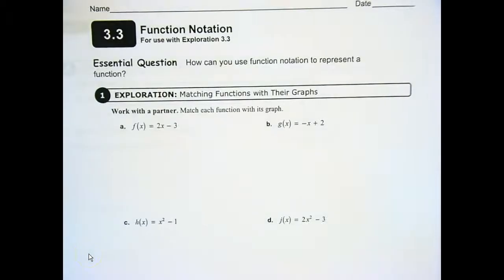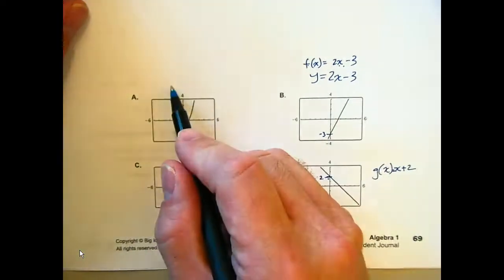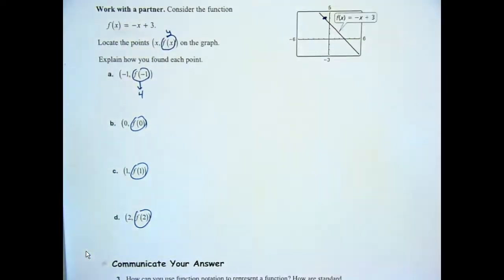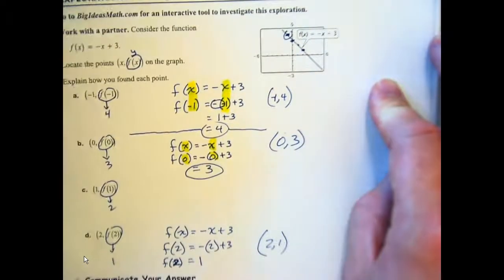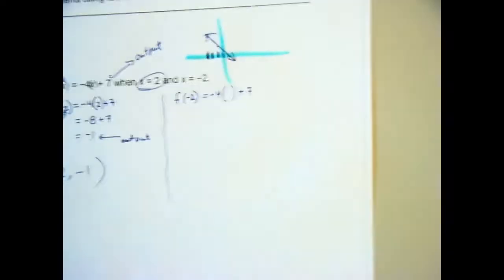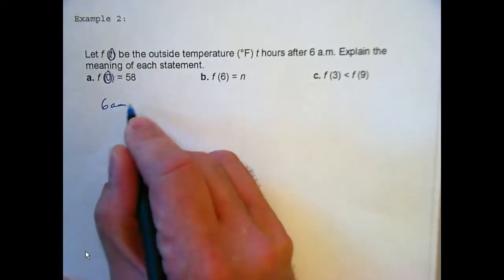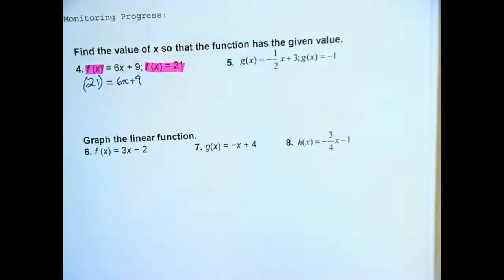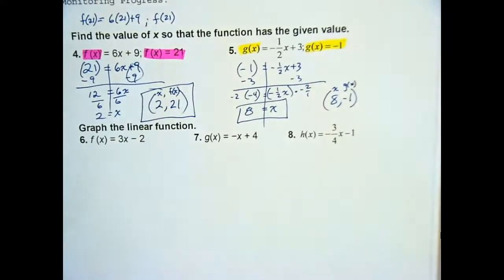BID Alg 3.3, Function Notation, Part 1